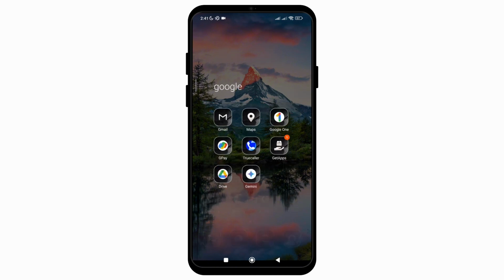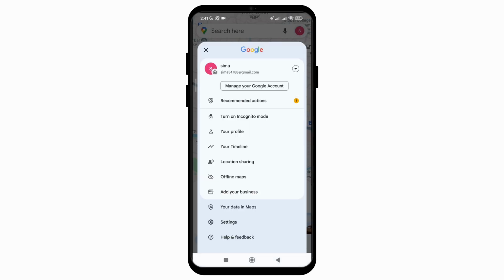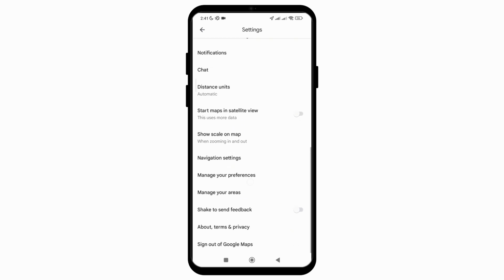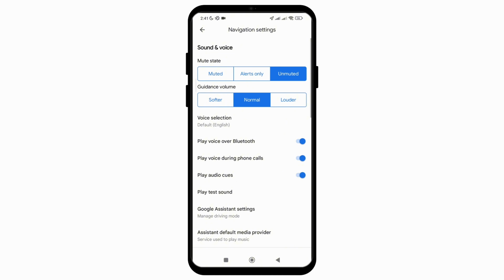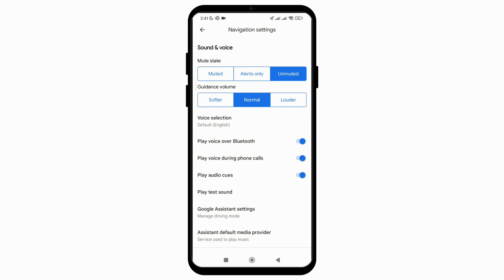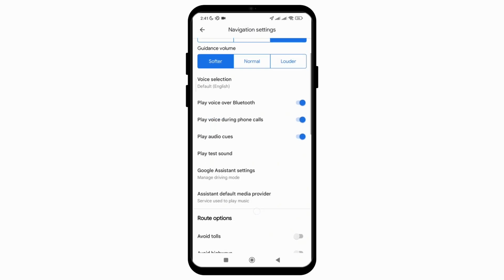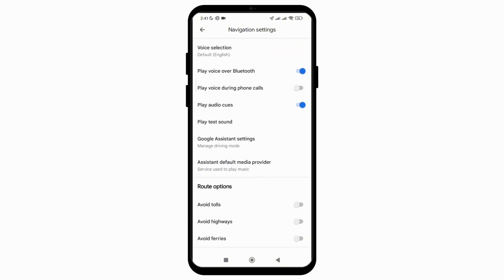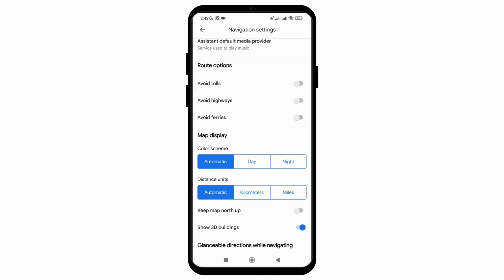How To Turn On Voice Navigation On Google Maps | 2024 New Updated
Welcome to QuickFix Master! Today, we're diving into a helpful tutorial for Google Maps users: "How To Turn On Voice Navigation On Google Maps | 2024 New Updated." Let's jump right into the steps to enable this feature seamlessly.

Timestamps for Quick Navigation:
0:00 - Introduction
0:09 - Enabling Voice Navigation on Google Maps

FAQs:
- How do I activate voice navigation on Google Maps?
- What are the benefits of using voice navigation?
- Are there any specific settings to optimize voice guidance?

Patience is paramount in both gardening and tech troubleshooting. Follow the steps diligently, and you'll navigate your way effortlessly.

Wishing you smooth travels with voice-guided navigation!